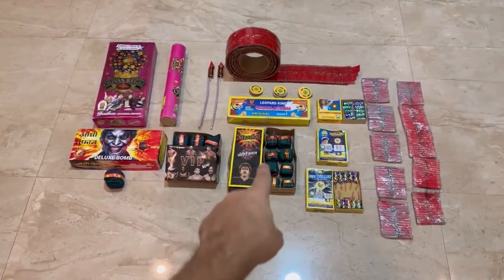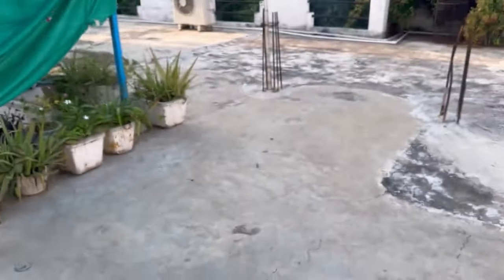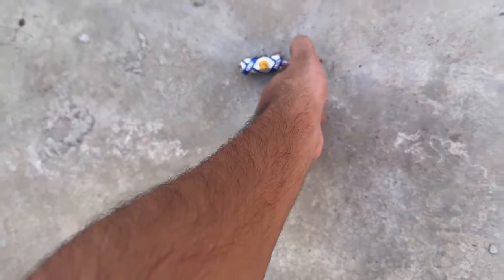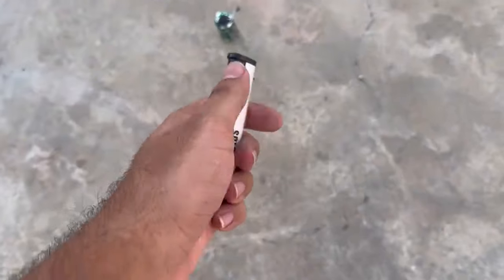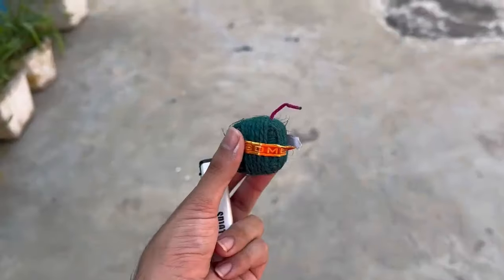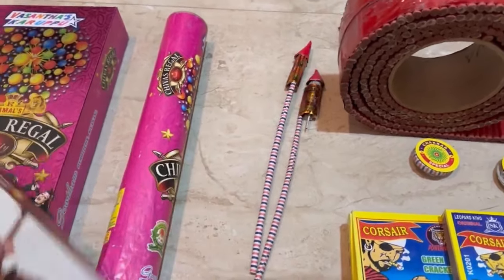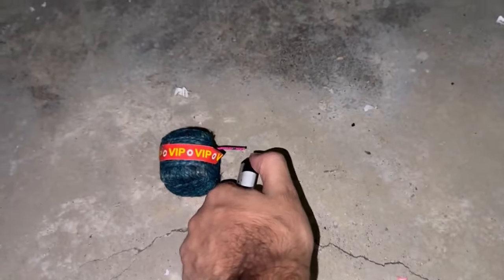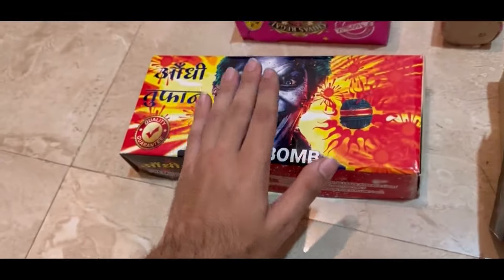DIWALI 2024 - Firework Stash Testing | Sutli bomb, Bullet bomb, AANDHI Toofan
Here is a detailed video that shows the proper testing of fireworks, crackers, patake. We’ll test bullet bum, skyshot, Bidi bum & Sutli Bomb

bidi bum Sutli Bum testing and Bullet bum testing
Rocket Testing of Diwali 2024

Don’t try at home.